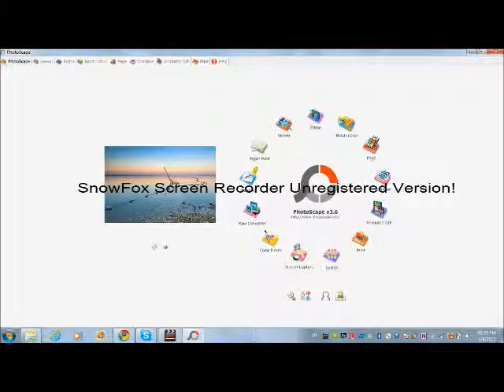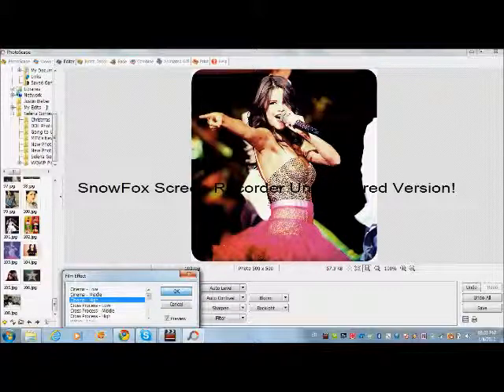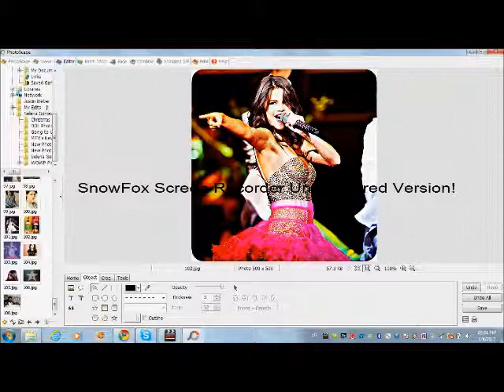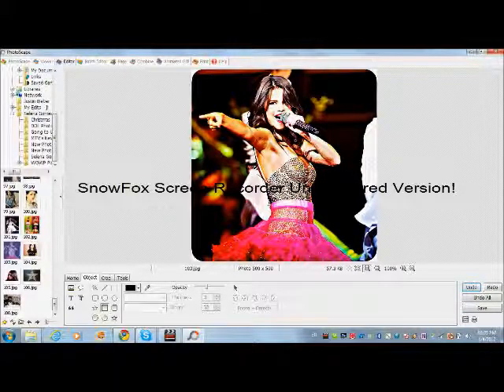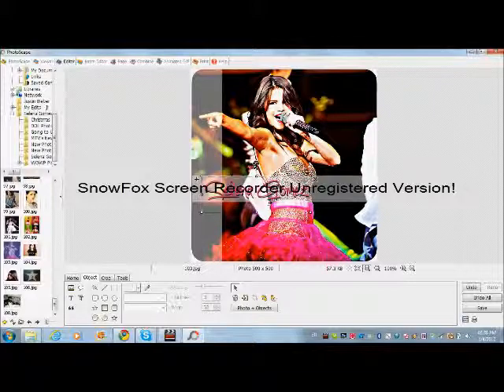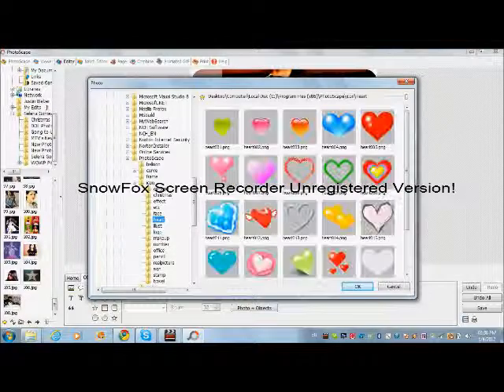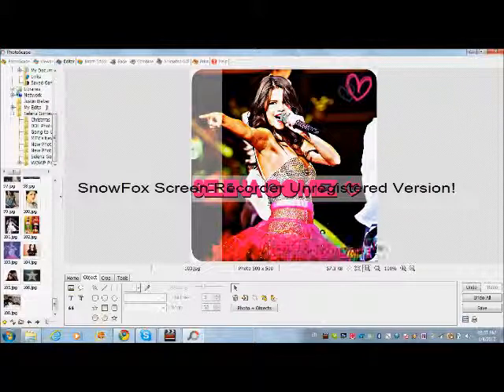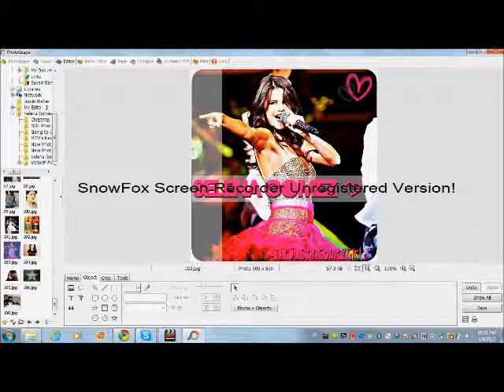Diffirent Ways To Edit On PhotoScape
Here you go Lana (: